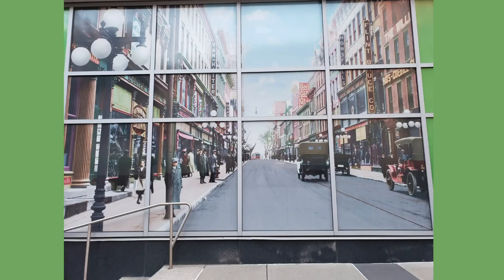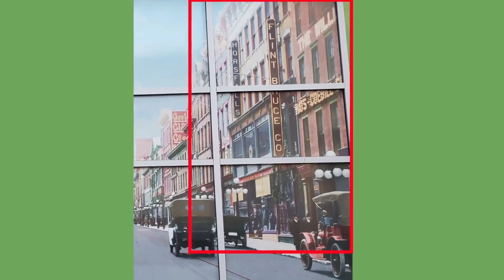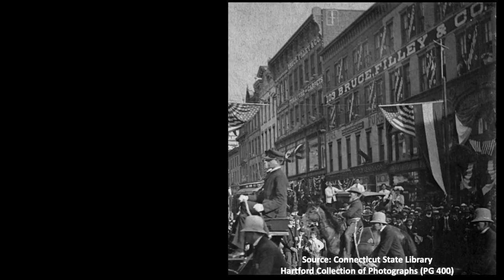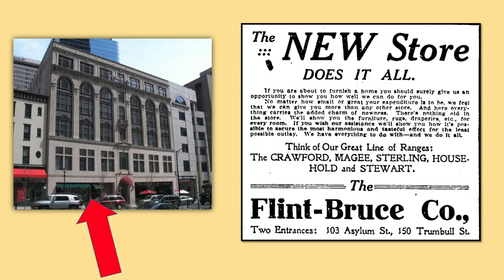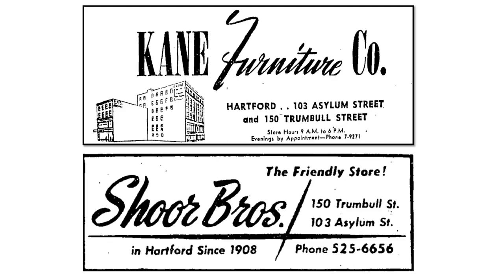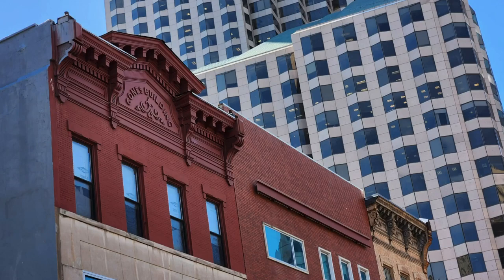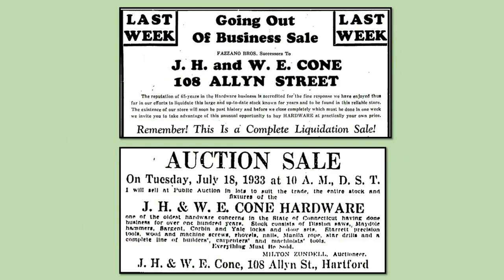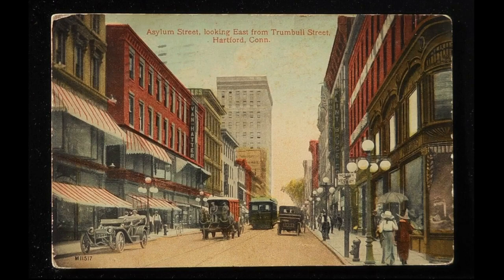Then and Now: Asylum Street, Hartford, Connecticut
This video is about a section of Asylum Street (south side, east of Trumbull Street) and the buildings and businesses that were once there, including the Stackpole Moore Tryon Company, Flint-Bruce Company, Horsfalls, H. F. Corning & Co. leather goods, Cone's Hardware, Leopold Morse and a careful dentist!